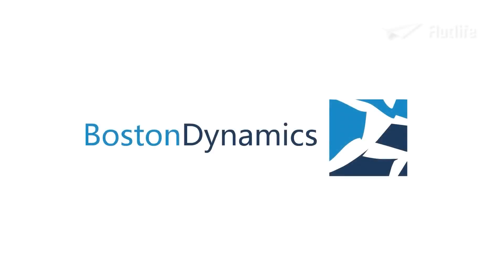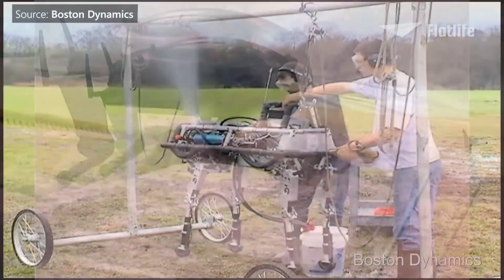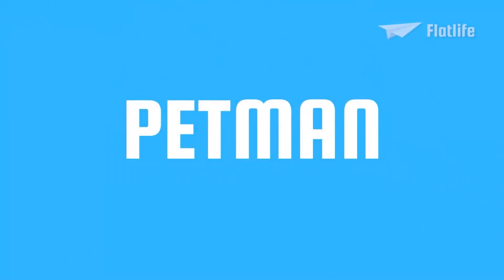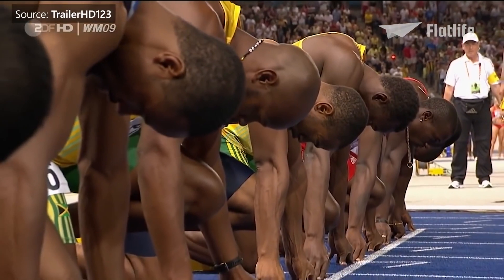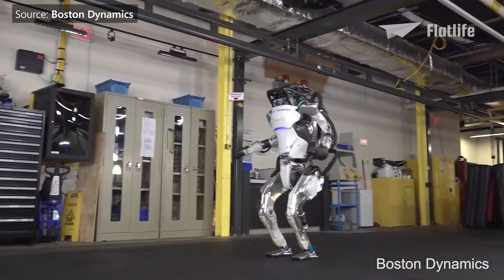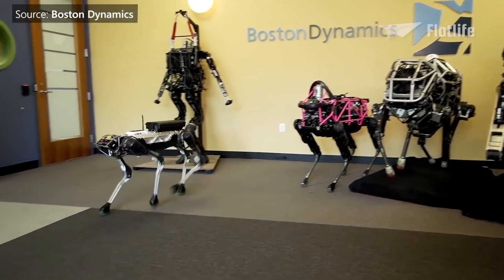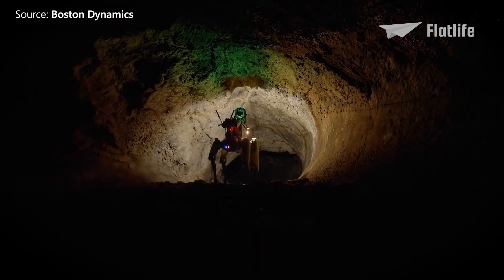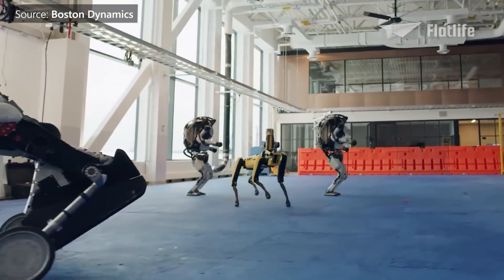Evolution of Boston Dynamic’s Robots 1992 2022 Roboter-Entwicklung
00:00 Intro
00:50 BigDog
03:36 PETMAN
04:50 Sand Flea
05:44 Cheetah
06:55 Wildcat
07:17 Atlas
10:17 Spot
14:18 Handle
14:42 Pick
14:54 Stretch
Evolution of Boston Dynamic’s Robots [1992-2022] 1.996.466 Aufrufe
From the clumsy BigDog developed in 2005, all the way to the latest iterations of Atlas and Spot in 2021 that can even dance together, this is the Evolution of Boston Dynamic’s Robots!

If you want to learn Animation yourself I would highly recommend the Courses from Bloop Animations

by Boston Dynamics

by TrailerHD123

by The Robot Report

My name is Thomas and I’m the creator of these animations. I put a lot of hours and effort in my animations. More evolution animations are coming soon!